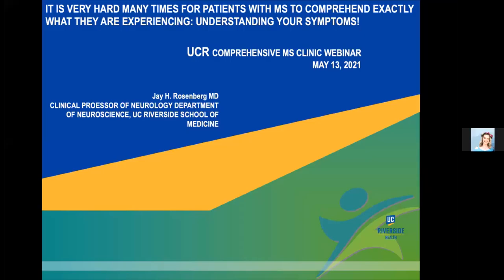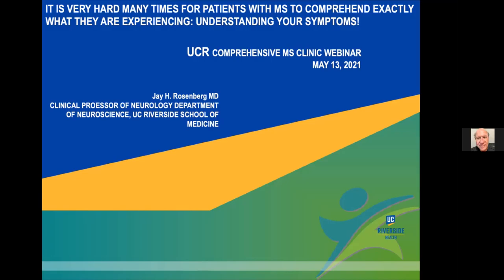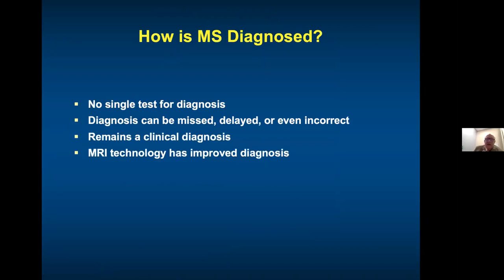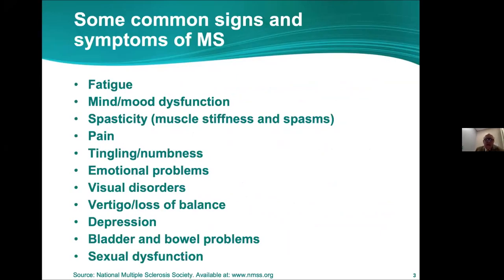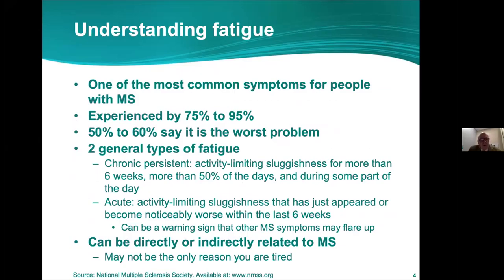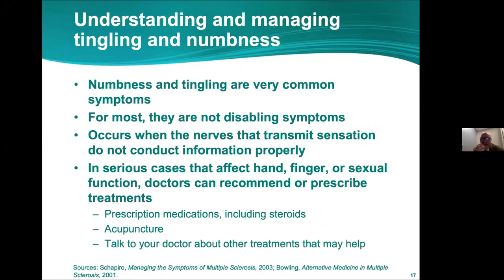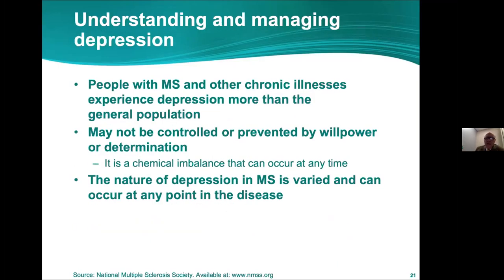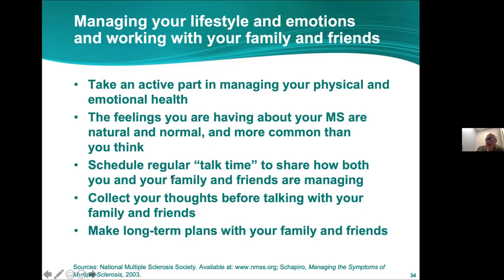Multiple Sclerosis Series - Management of Multiple Sclerosis Symptoms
Join Dr. Jay Rosenberg as he introduces the management of Multiple Sclerosis symptoms.

Sensitive discussions and timely information on medical challenges that can free you from disease and disability.

The series features our UCR Health physicians. These experts will give you the information you can use on your bodies during important moments in your life. You will walk away with clarity about issues you might be facing and how to successfully and confidently deal with them!